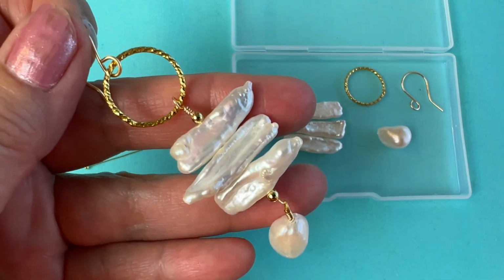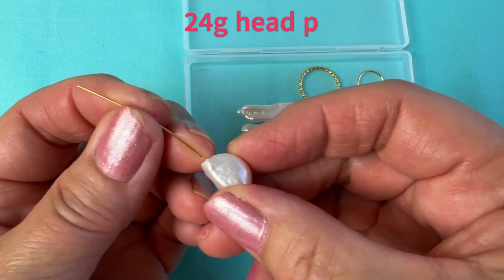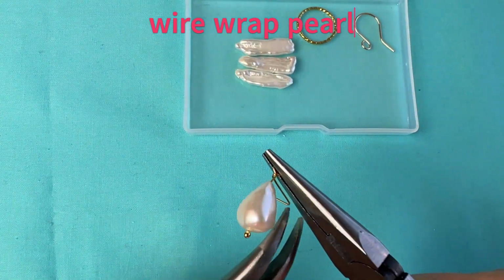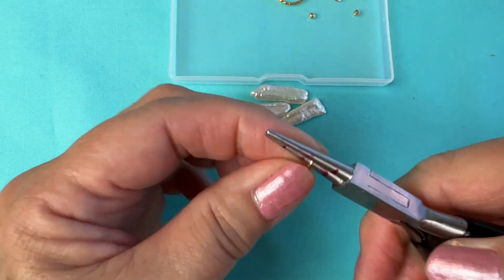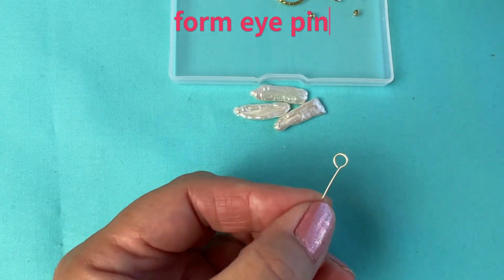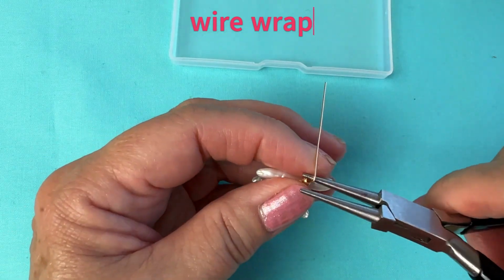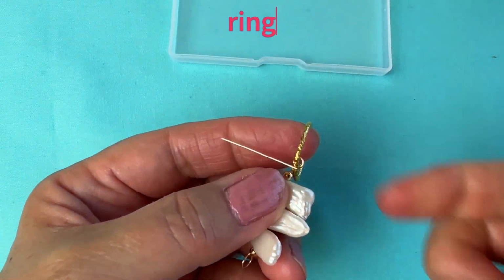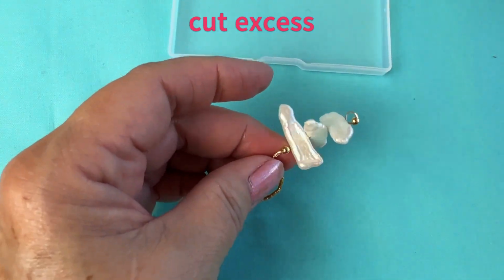DIY Pearl Earrings / Jewelry Making Tutorial / DIY Jewelry Making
How To Make Biwa Pearl Earrings / Jewelry Making At Home / Wire Jewelry Making Tutorial
Supplies:
6 biwa stick pearls
4 gold 3-4mm spacer beads
2 pearls approx 10x12mm
gold tone wire 2 pieces cut 3" apiece
2 earring wires
2 headpins (2")
Tools:
flush cutters
bent chain nose pliers